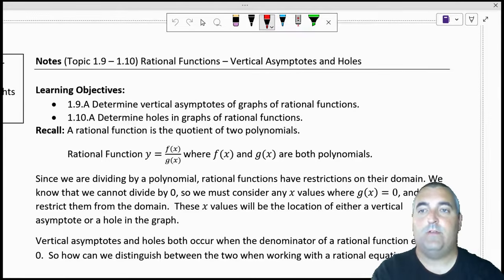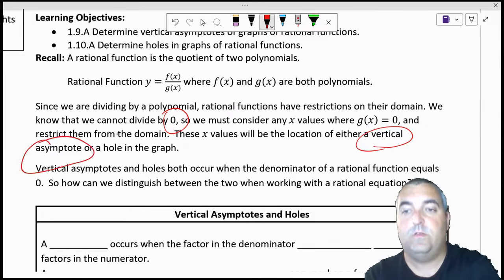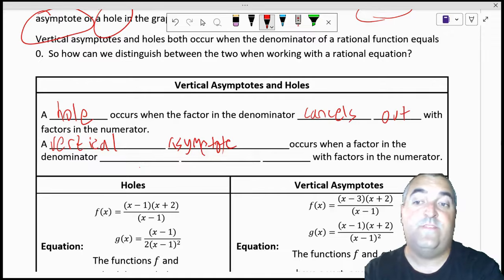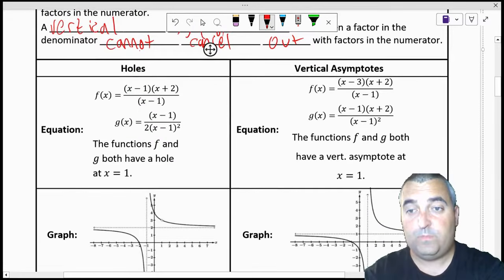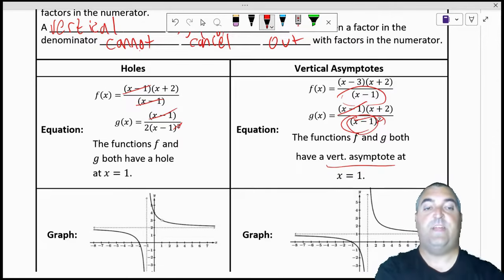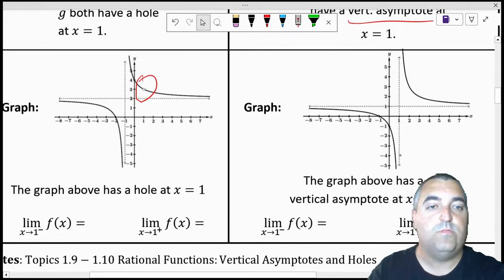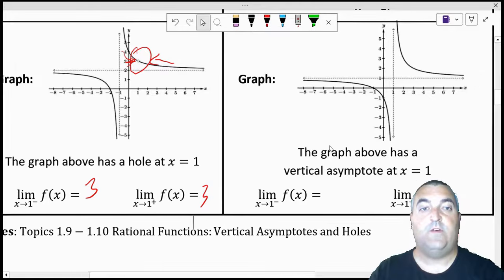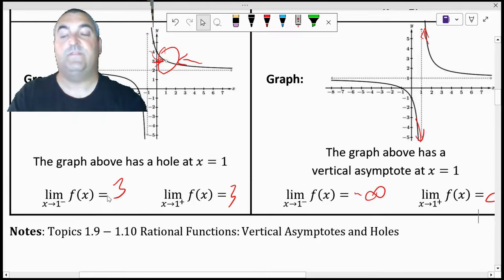1.9-1.10 Rational Functions VA and Holes Part 1